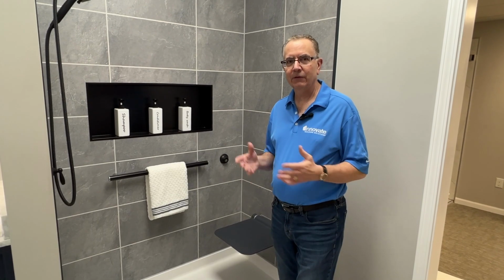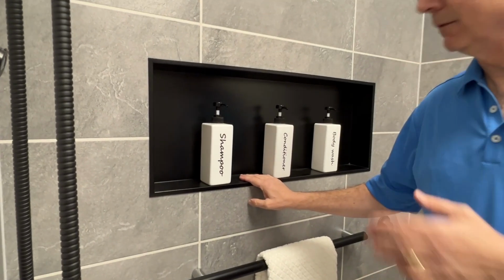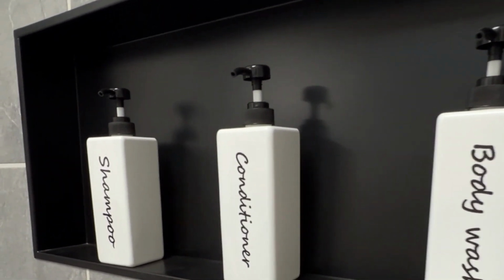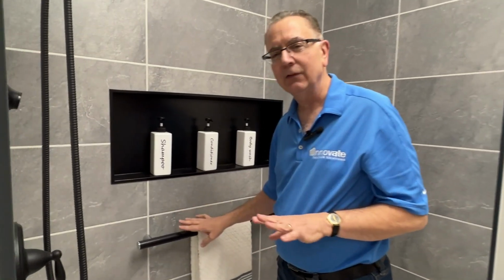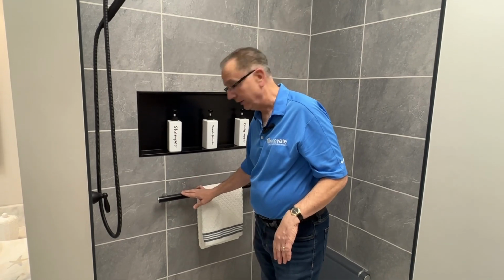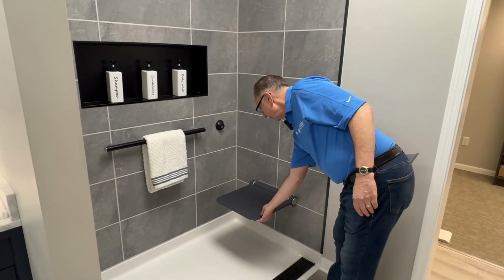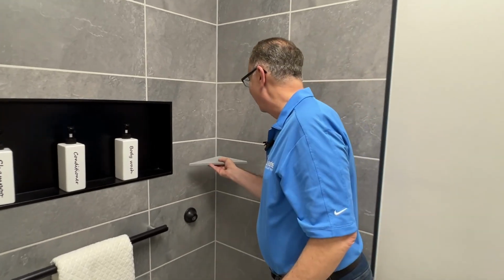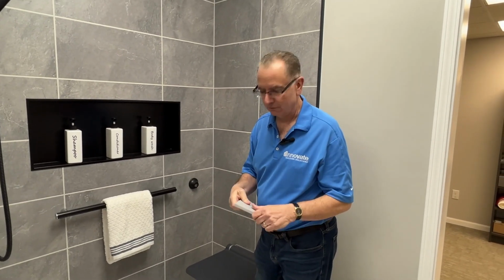What Shower Accessories Should You Use with the Fibo Waterproof Laminate Wall Panels?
Learn which shower accessories work perfectly with the Fibo Waterproof Laminate Bathroom Wall Panel and which ones you NEED in your bathroom or shower area

To see all the accessory options we use with the Fibo Laminate Wall Panels go

Learn more about the Fibo Waterproof Laminate Wall Panels by visting

Learn more about our stylish and grout free wall panel alternatives by visiting SHOW MORE

For more information about complete shower kits (including wall panels, shower pans, and glass doors

Timecodes

0:00 – Introduction – What Accessories Should be Use with Fibo Laminate Wall Panels?
0:17 – Oversized Niche in a shower for maximum storage is the number one shower accessory
0:54 – Grab bar accessory in the shower area is crucial for safety and functionality
1:11 – Fold down seat is perfect for a small shower to add more space when you aren’t using it
1:37 – Solid Surface Corner Shelf is great for additional storage in the shower area
2:04 – For more information on shower accessories go to
2:16 – For samples of Fibo shower surround panels visit